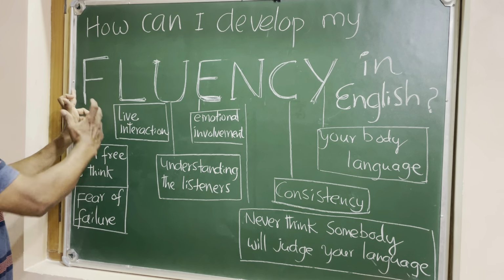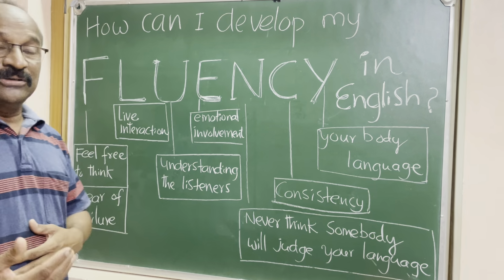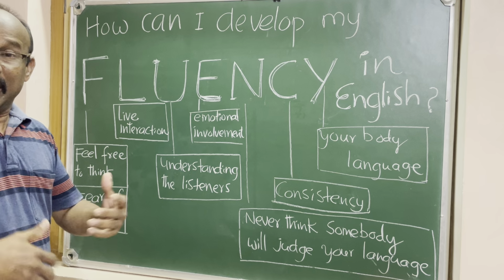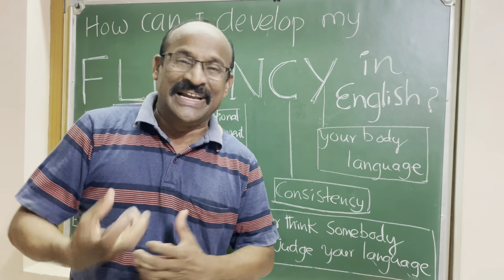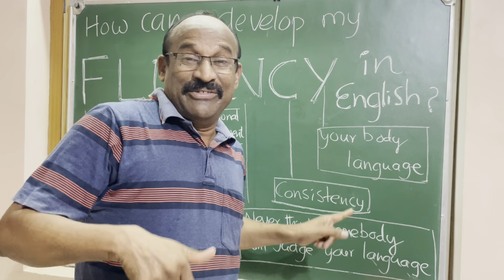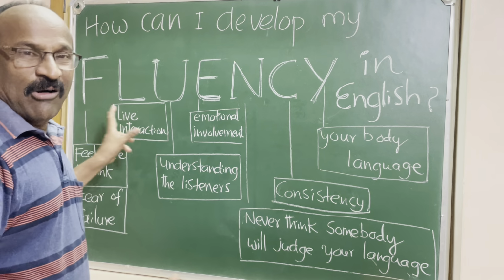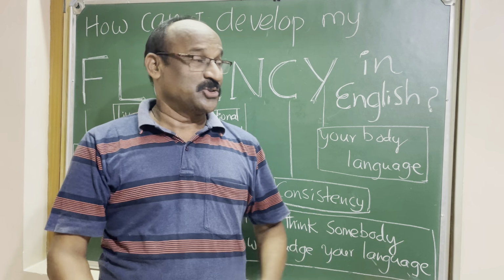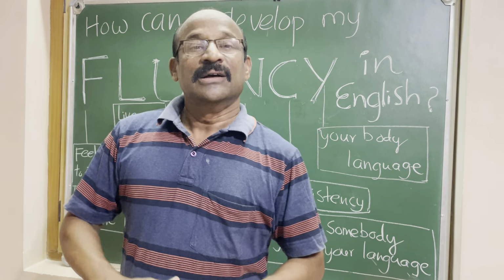HOW CAN I DEVELOP MY FLUENCY IN ENGLISH?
in this video you will learn how to speak fluently without hesitation and you can speak confidently effectively effortlessly